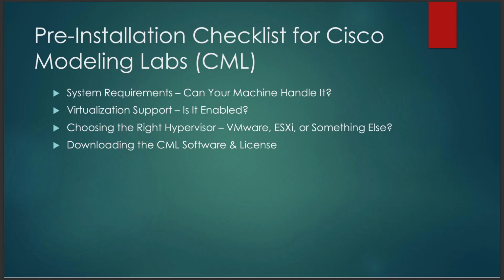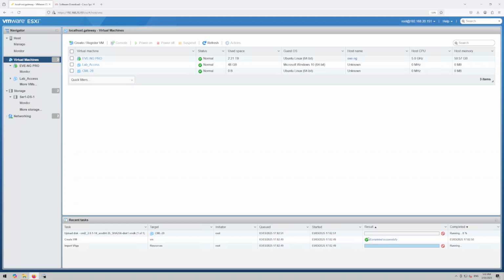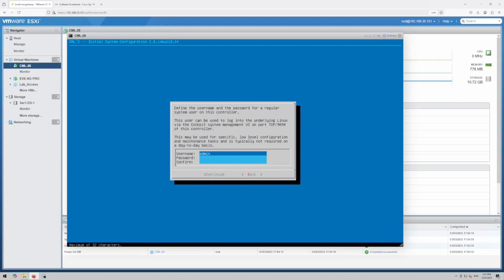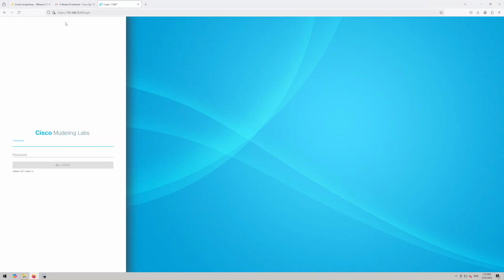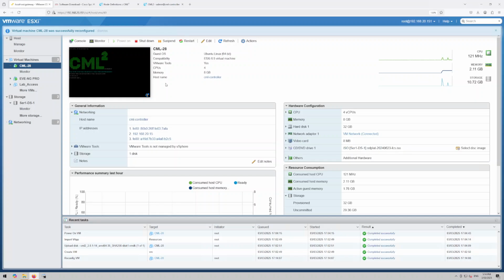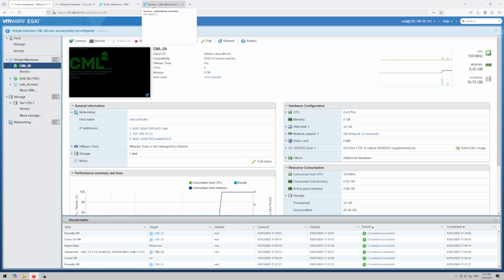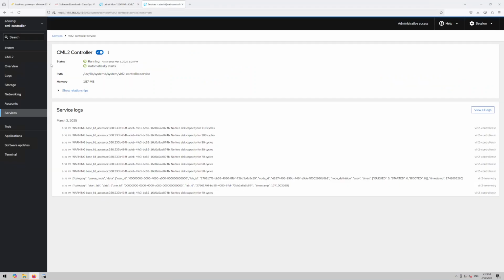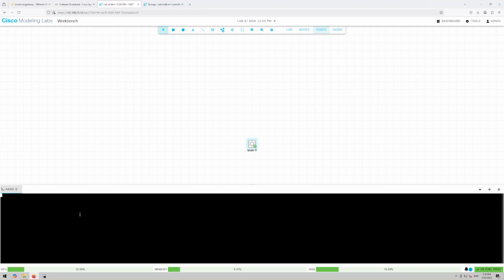Cisco Modeling Labs (CML) – Full Setup, SD-WAN and other Nodes & Storage Fixes!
Are you ready to set up Cisco Modeling Labs (CML) on VMware ESXi like a pro? In this video, I take you step by step through the entire CML installation process on an ESX lab. But that’s not all! I also show you:

✅ How to add regular and SD-WAN nodes to your CML lab.
✅ How to fix high disk utilization in CML and optimize performance.
✅ How to expand storage in your CML lab for larger network simulations.

This guide is perfect for network engineers, CCNA, CCNP, and CCIE candidates, or anyone looking to build a virtual networking lab. Whether you're learning, testing, or preparing for Cisco certifications, this tutorial has you covered!

🔴 Watch now and level up your Cisco network simulation skills! 🚀

💬 Have questions or need help? Drop them in the comments below! 🔥